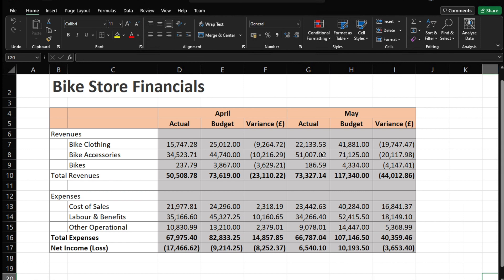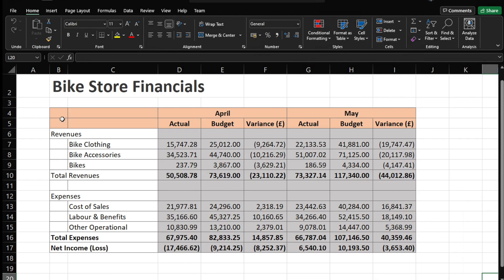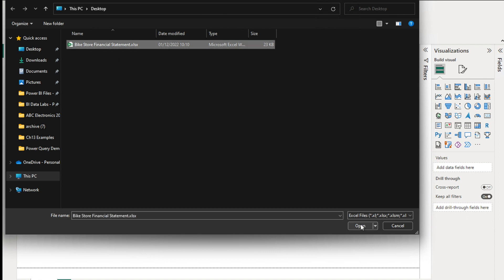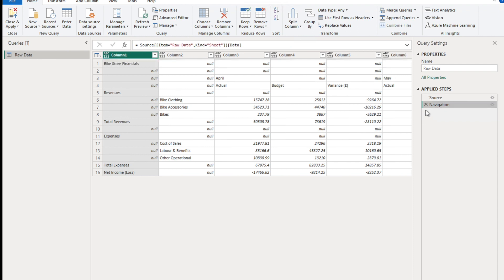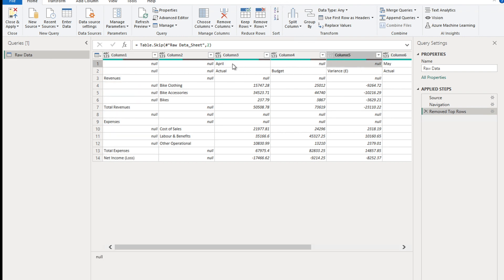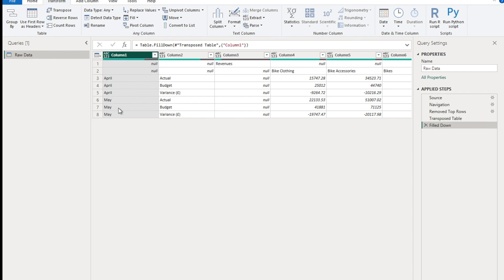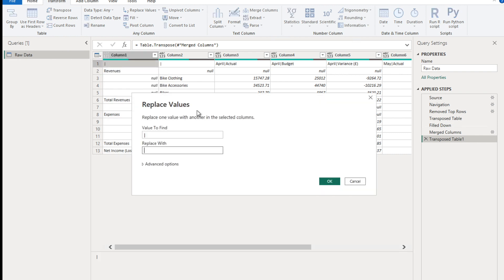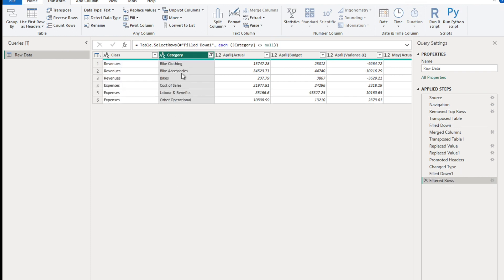How to RESHAPE Subcategorised data into a table with Power Query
In this video you will learn how to reshape subcategorised data (data with multiple header rows), with Power Query, into nicely formatted tabular format.

Chapter Links:
00:00 What are we going to learn?
01:09 Review the raw data and the data transformation challenge
02:15 Connect to data in the excel file
03:01 Power Query Editor - applied steps cleanup
04:00 Power Query Editor - remove top rows
04:52 Technique to reshape the subcategorised data
10:36 Power Query Editor - finishing touches
12:25 Recap of what we learnt